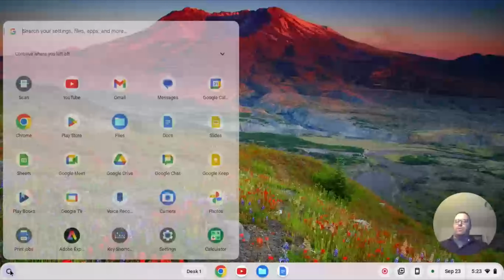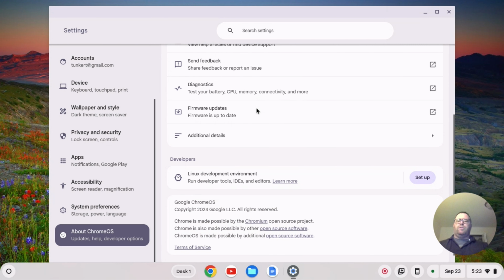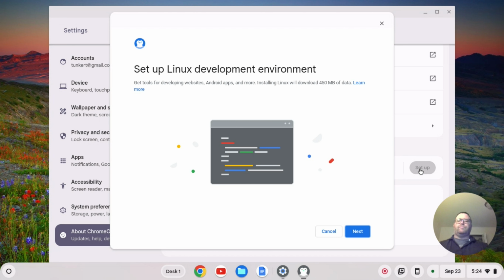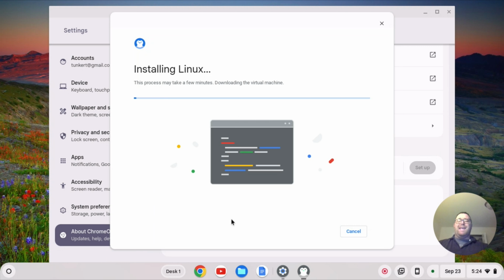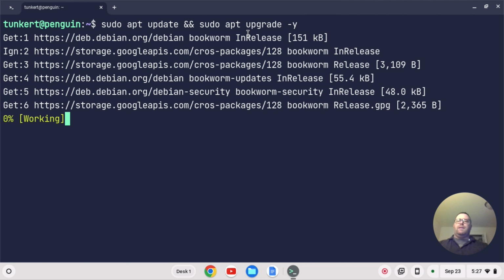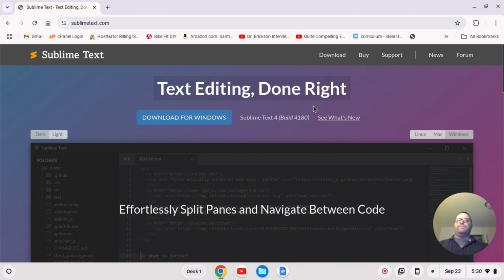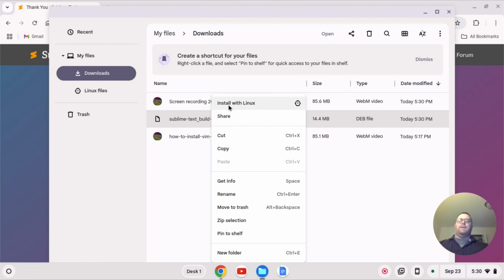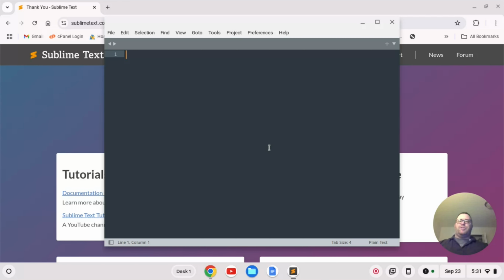How to Install Sublime Text on an Arm Based Chromebook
In this video, I show you how to install Sublime Text on an ARM based Chromebook.